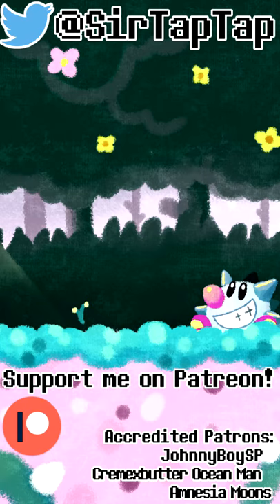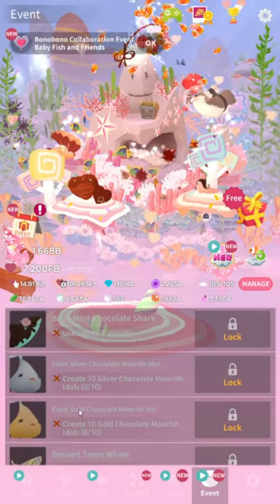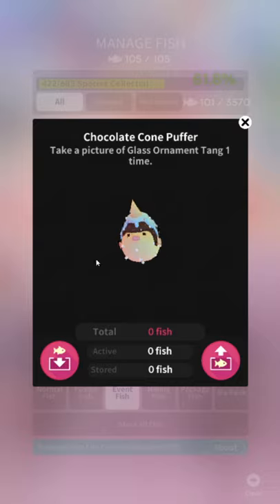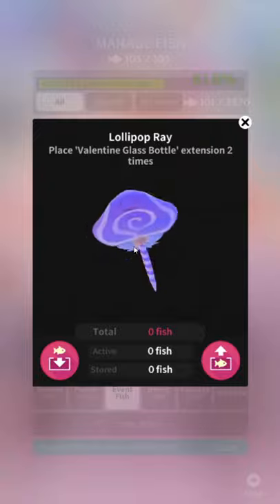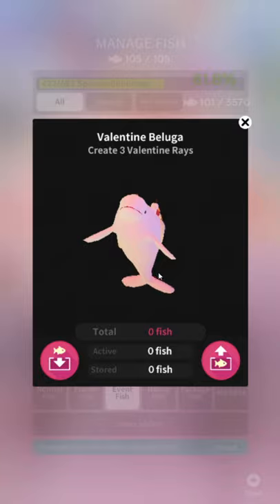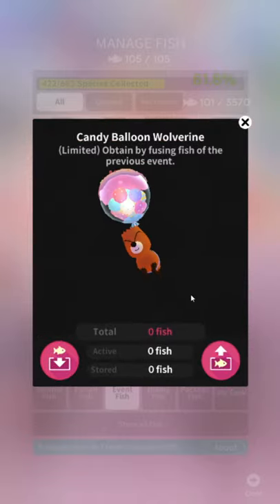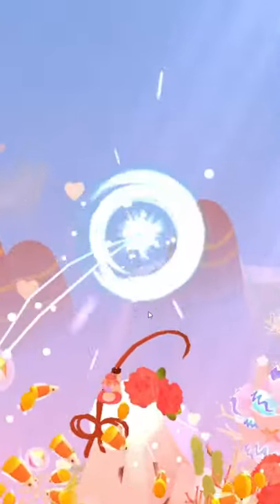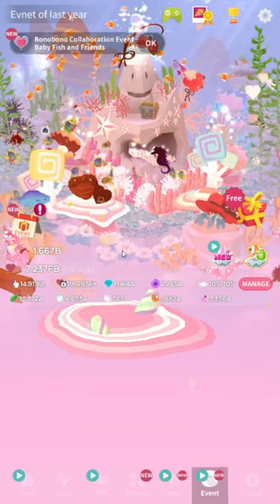Tap Tap Fish AbyssRium | Valentine's Day 2021 Event Guide & Fish Review